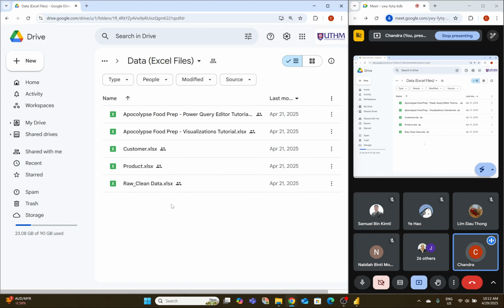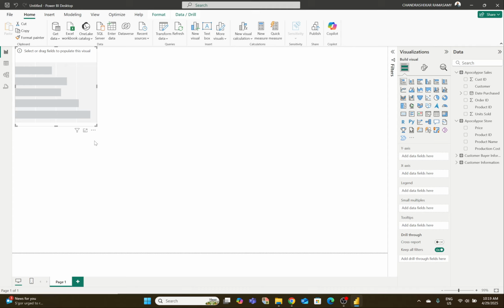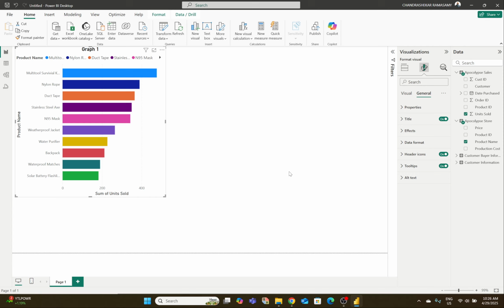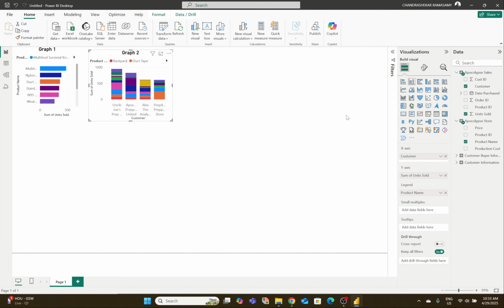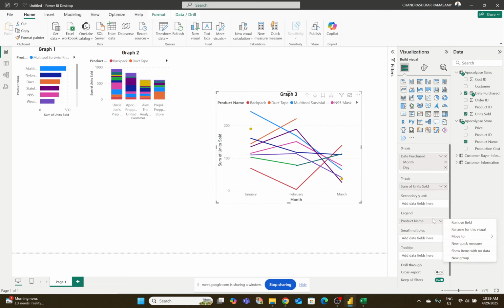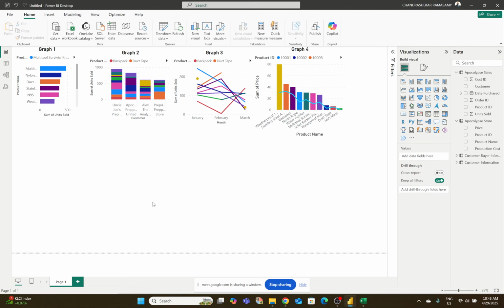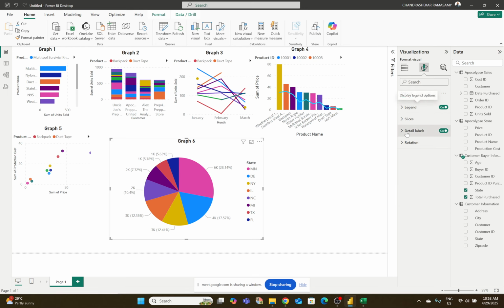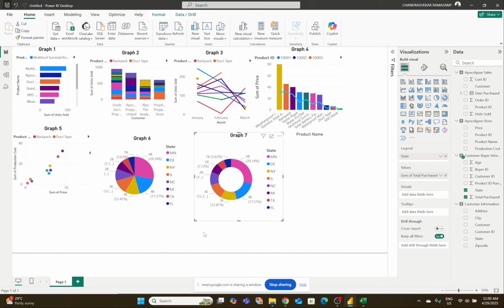Power BI: Visualizations Part 1